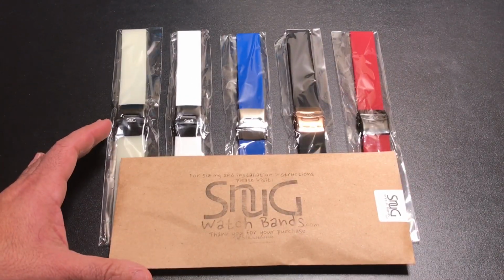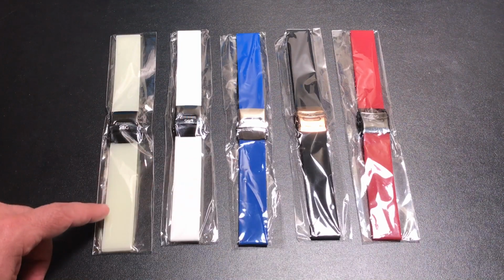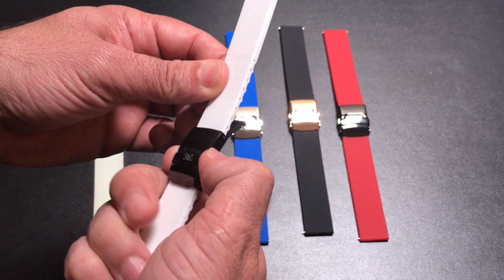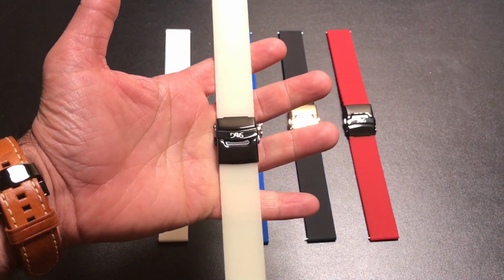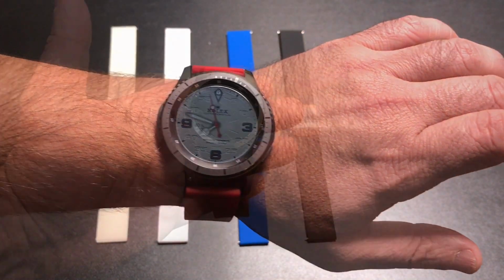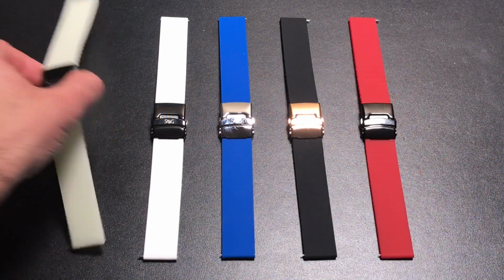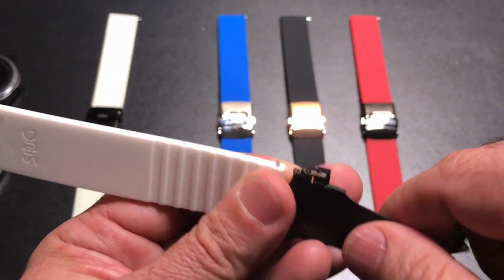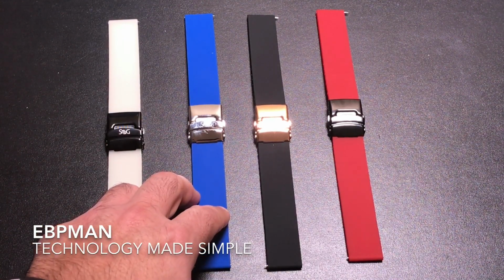Samsung Gear S3 Classic & Frontier Straps from Snug Band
Great product that feels good on your skin and is light weight.  Got these while at CES and needed to share them with you

Easy to install quick release spring bars
No annoying band overlap
Sweat, odor, and stain resistant-BUILT TO LAST
Designed to fit almost any sized wrist (can be easily sized from just below 6in-10.5 inches around)
Polished Silver Double lock Deployment Buckle to Match the Moto 360 (Also available with BLACK BUCKLE)